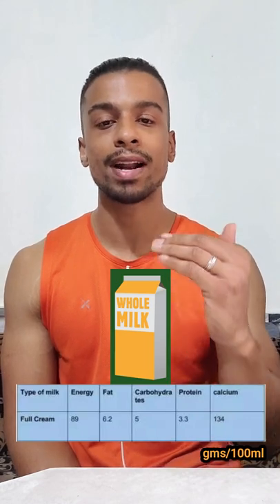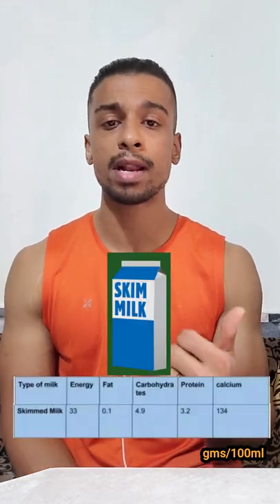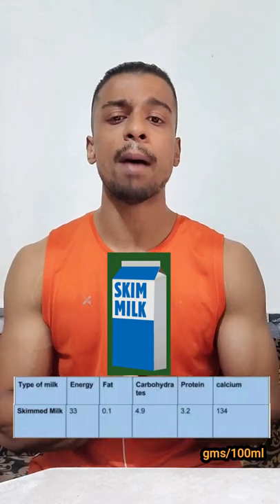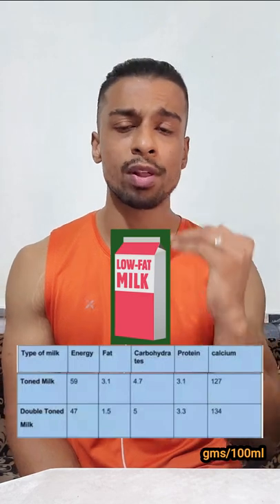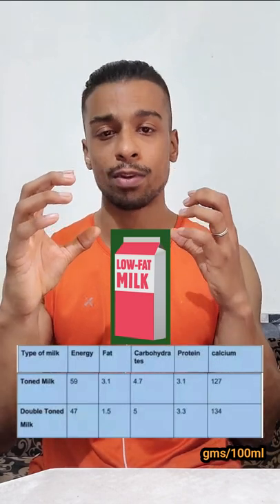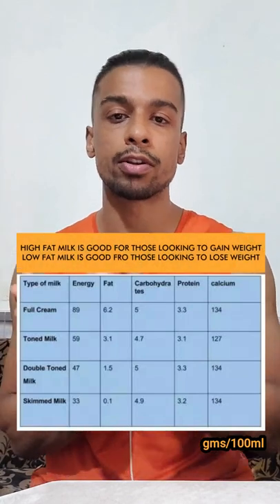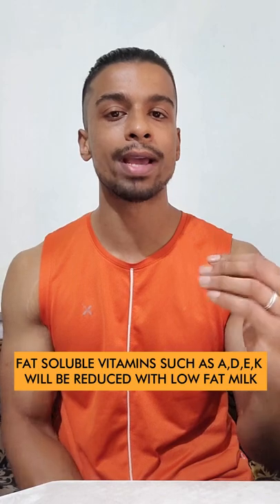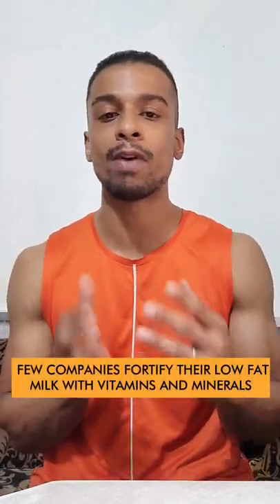Whole Vs Skim Vs Toned Milk. (Which One To Prefer?)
In this video, we will be looking into the different types of milk present in the stores and which one to choose for our goals.
►At TheSuppleStrength we aim to optimise human performance by working on mobility, flexibility and strength backed up by balanced nutrition using an evidence-based coaching system under the guidance of our professional coaches.
I hope you found it helpful.
STAY SUPPLE STAY STRONG